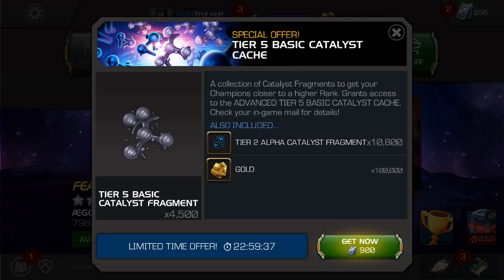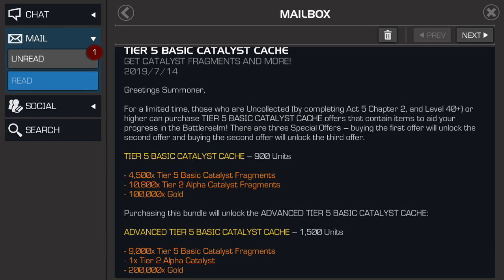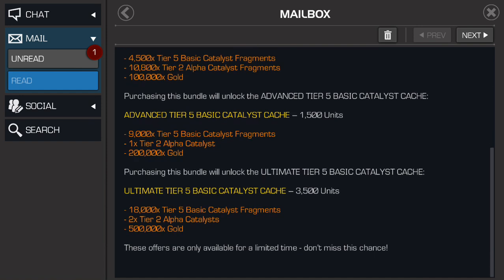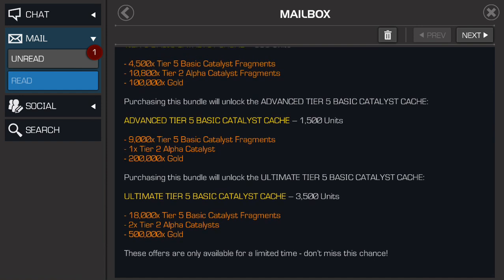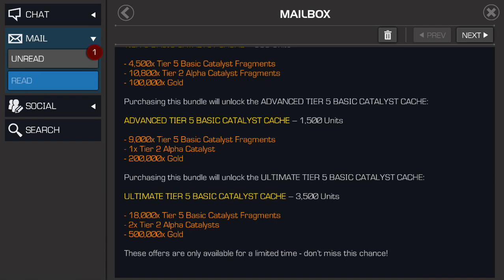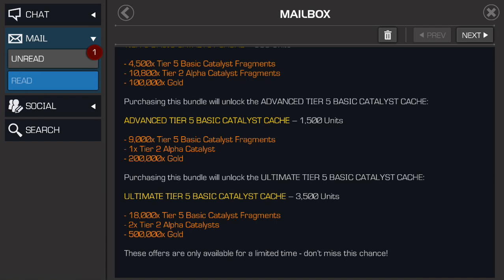Grading All 3 Tiers Of The New Tier 5 Basic Catalyst Cache